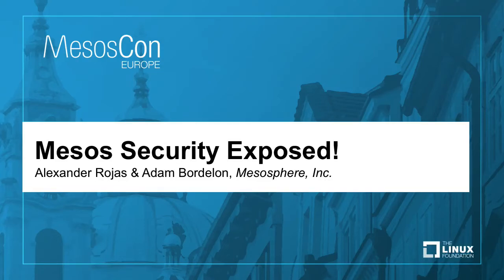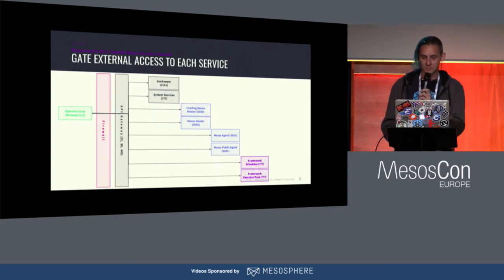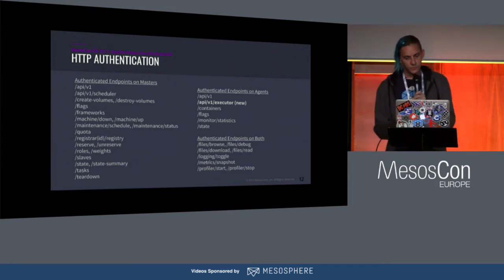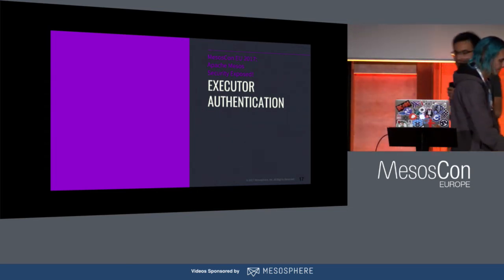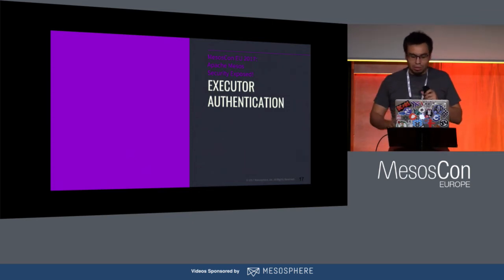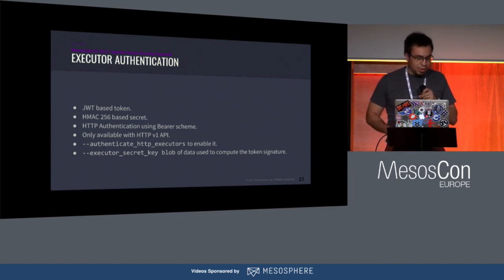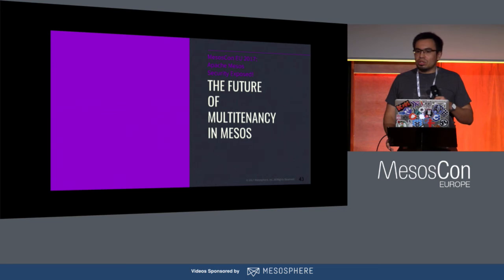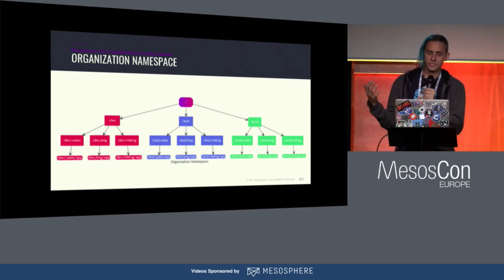Mesos Security Exposed! - Alexander Rojas & Adam Bordelon, Mesosphere, Inc.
Security is one of the major pursuits of Apache Mesos since it reduces the amount of concerns operators have to worry about. As such, every year a lot of work is done to reduce the work of operators when running their clusters. In this year’s talk we will focus on:

* Authentication and authorization of the V1 API
* Executor authentication (JWT, claims)
* Secrets as first class citizens.
* Elliptic Curve cryptography support.
* Enhanced isolation.

Come learn about these topics and share your thoughts on security.

About Adam Bordelon
Adam Bordelon is a distributed systems architect at Mesosphere and an Apache Mesos committer. Before joining Mesosphere, Adam lead development on Hadoop core at MapR, built distributed systems for recommendations at Amazon, and re-architected the LabVIEW compiler at National Instruments. He completed his Master’s degree at Rice University, building a tool to analyze supercomputer performance data for bottlenecks and anomalies.

About Alexander Rojas
Alexander Rojas is a software engineer at Mesosphere Hamburg. He has been contributing to the Apache Mesos project over the last year. Before joining Mesosphere, Alexander worked on distributed rendering systems at 3DExcite. He studied Computer Systems at the National University of Colombia and later did some studies in Computational Logic at the Technical University of Dresden.